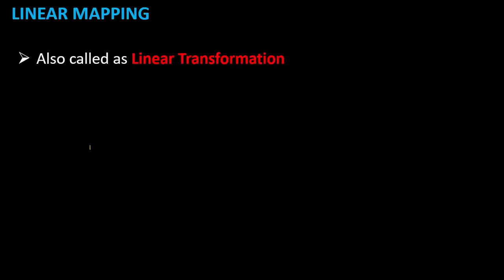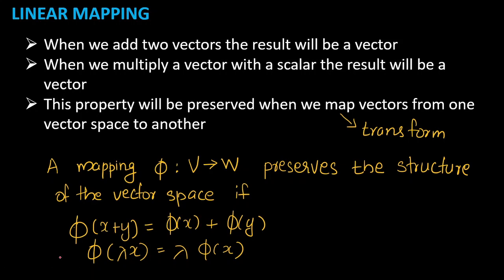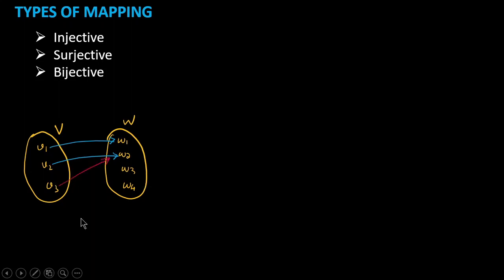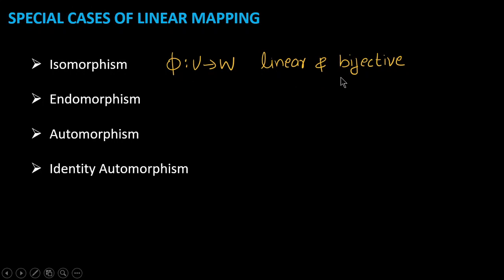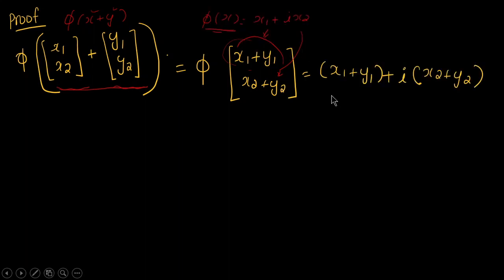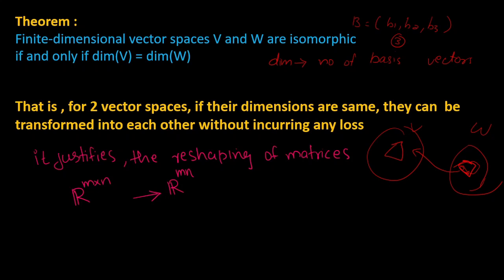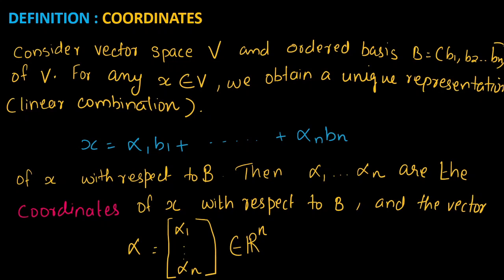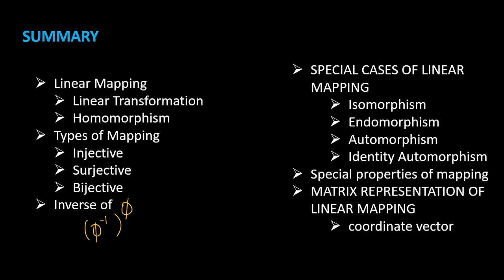Linear Mapping (Computational Fundamentals of Machine Learning)_Lecture10